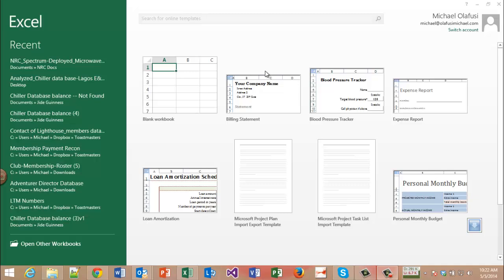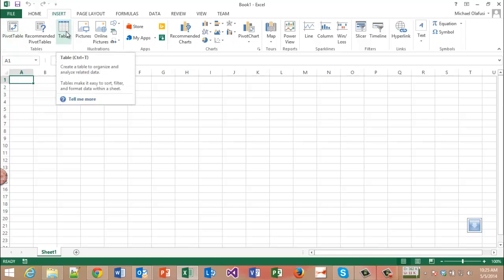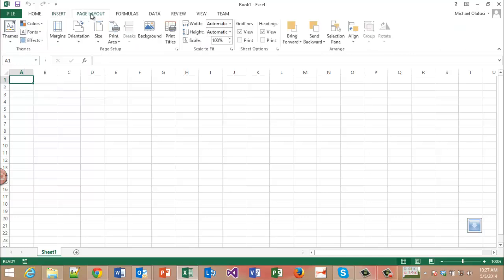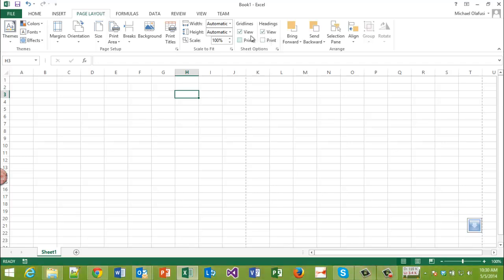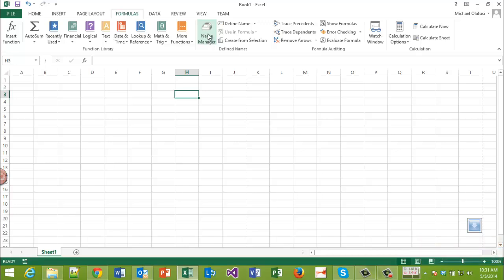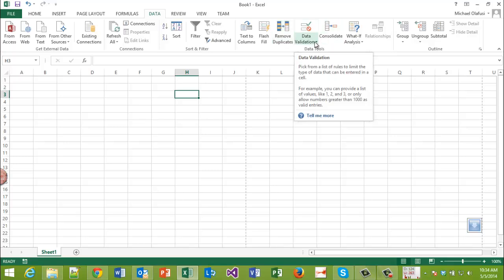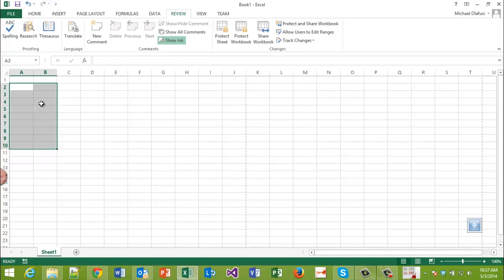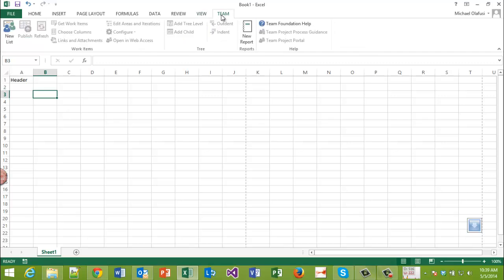4. Excel 2013 Menu Introduction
A beginner's guide to Excel 2013 focusing on the menus and their functions.